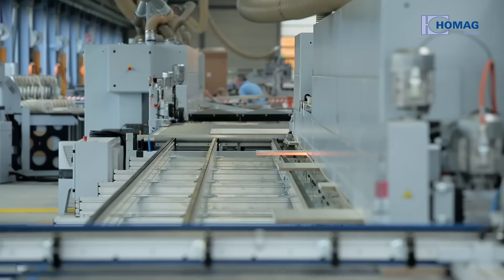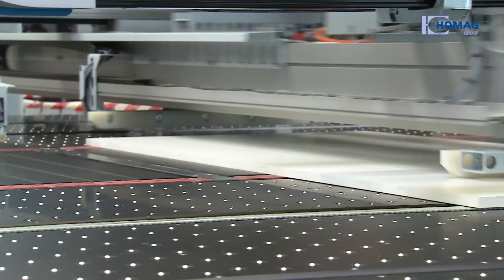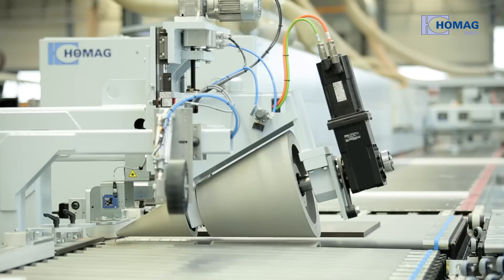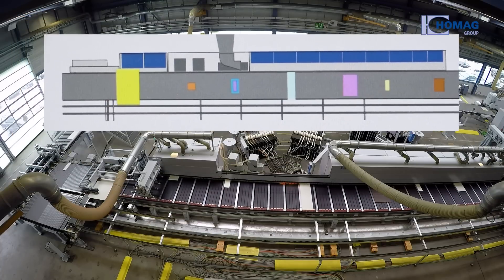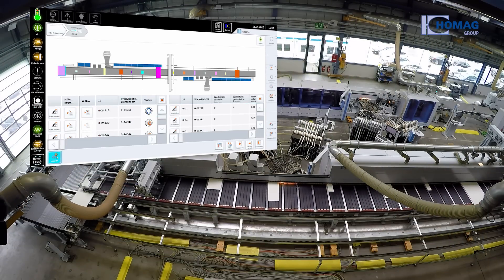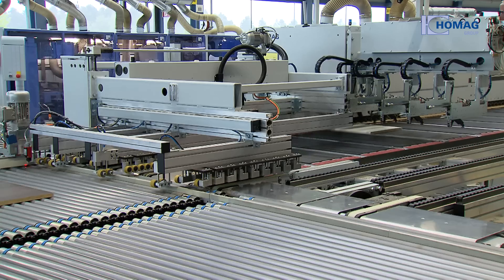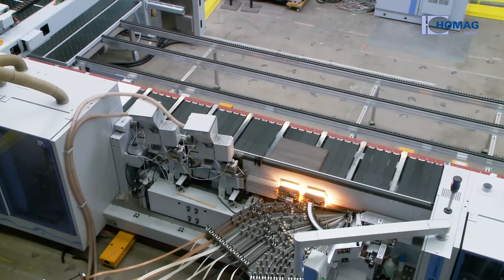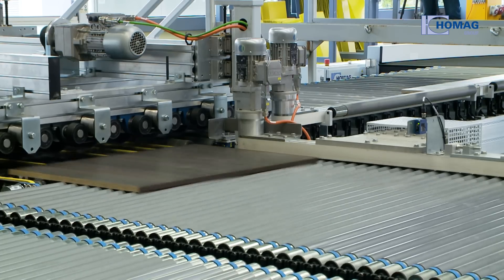Furniture production in Batch Size 1 with woodFlex cell control at Battistella Company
High-tech equipment for the production of high quality furniture in batch size 1.
Baco, the group-owned supplier of the Battistella Company, uses the most modern four-sided sizing and edge processing system in Italy.
The over 100-metre long system produces without labels and is highly flexible while also being efficient.
In the future it will produce furniture parts in small series and batch size 1.

Increased quality and highly dynamic production were the demands of the customer who is setting new standards in modern production in Italy with this system.